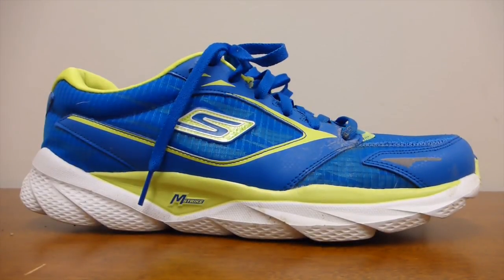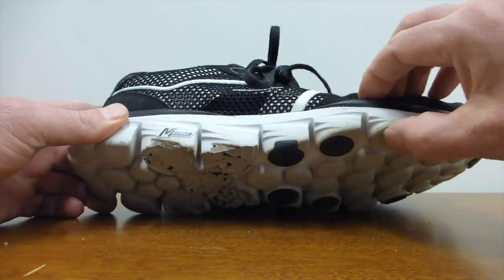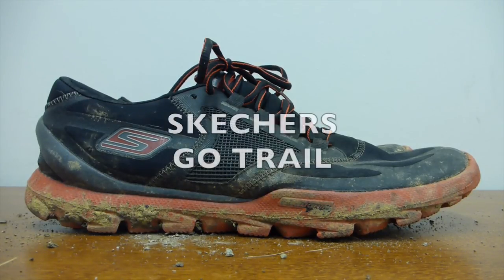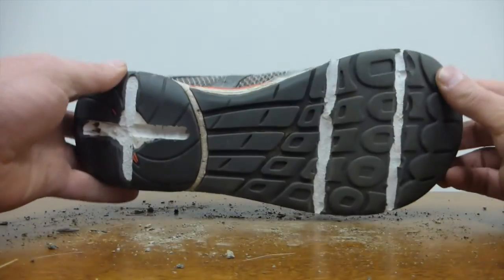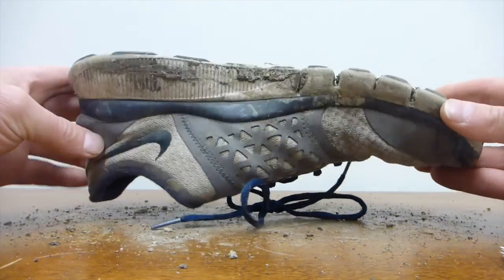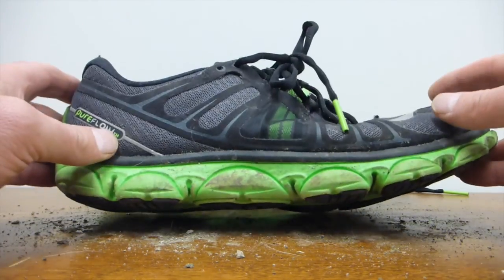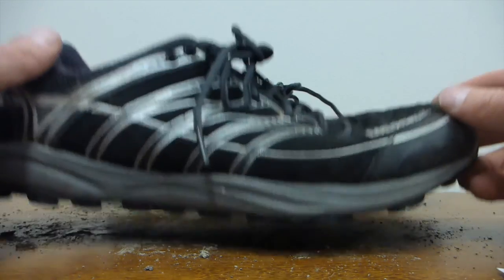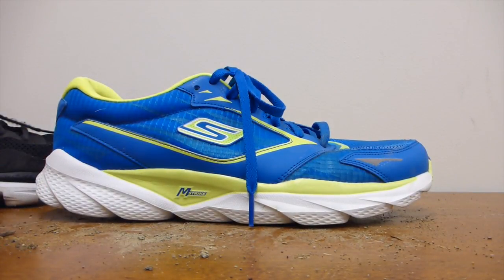Massive Running Shoe Review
Just my opinion... your tastes may differ drastically! :-)

Skechers GoRun Ride 3 @ 00:37
Skechers GoRun Ride 2 @ 02:31
Skechers GoBionic Trail @ 04:09
Skechers GoBionic @ 05:28
Skechers GoTrail @ 07:04
Altra Instinct @ 08:00
La Sportiva Vertical K @ 09:55
Nike Free 7.0 @ 11:19
Nike Zoom Vomero @ 12:50
New Balance MT 110 WR @ 13:30
Brooks Pure Flow 2 @ 14:38
Altra Superior @ 15:30
Merrill Mix Master @ 17:15
Merrill Trail Glove @ 18:18
VIVOBAREFOOT @ 18:44
Merrill Bare Access @ 19:46